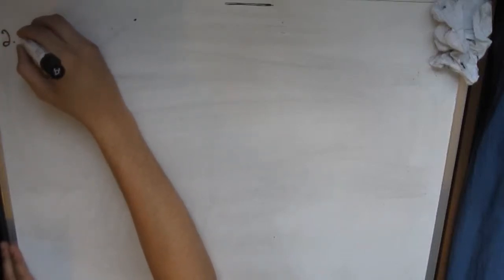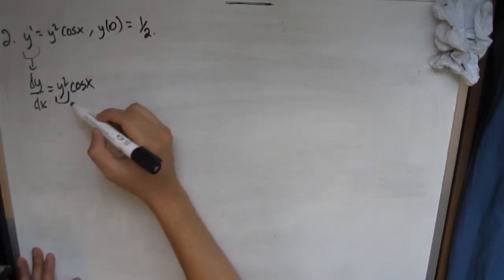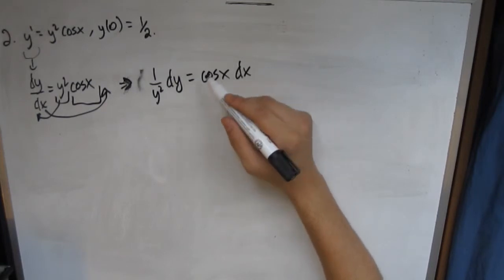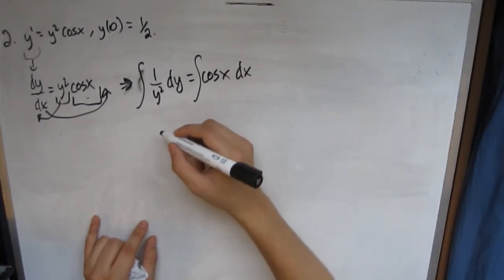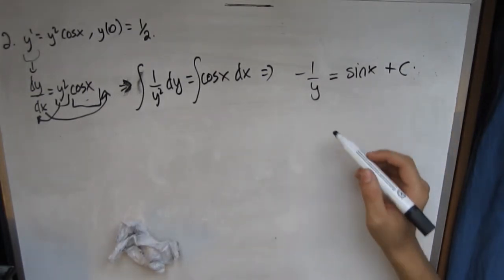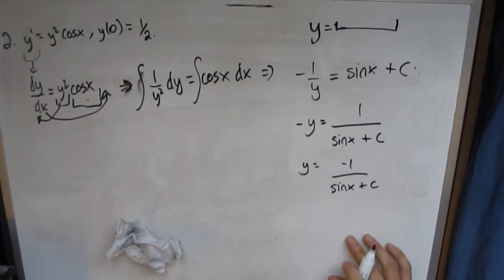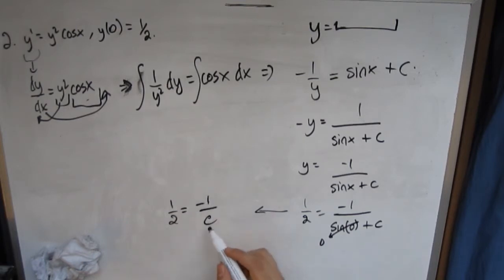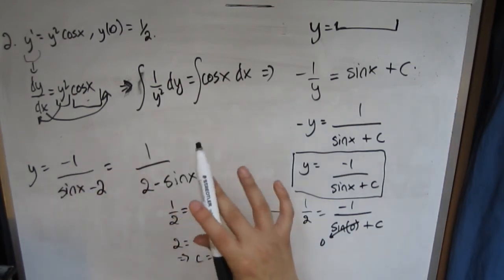Math 211 Assignment 1 Question 2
Math 211 Assignment 1 Question 1
Author: Bilal Arshad